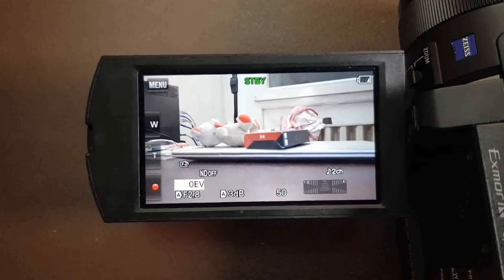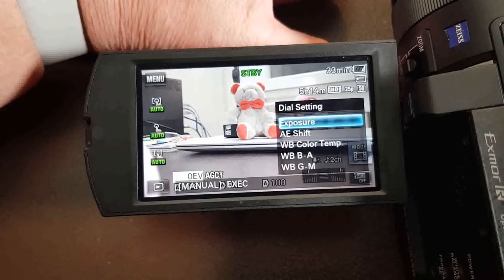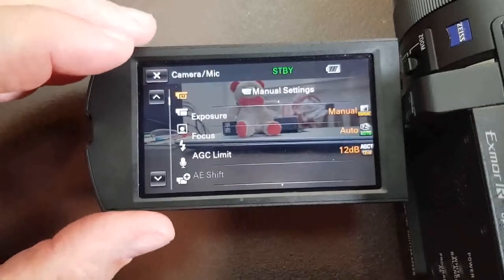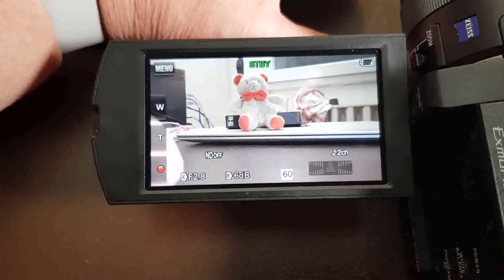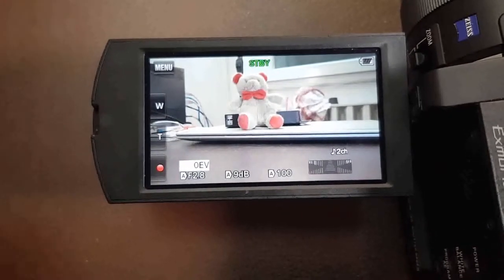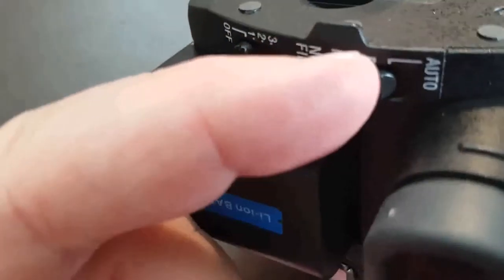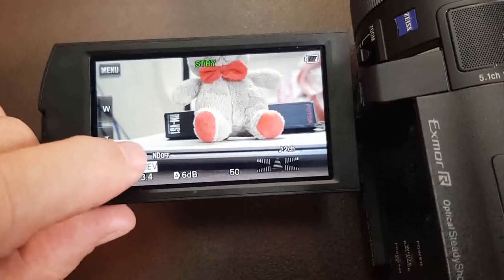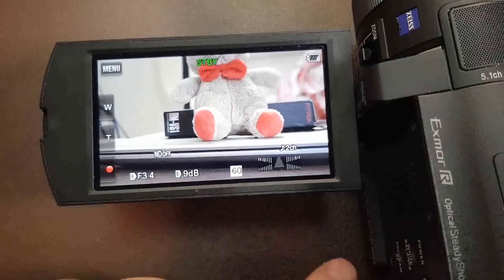Sony FDR AX100 in 2022 - Episode 6 Exposure Control, AE Shift and Auto ND